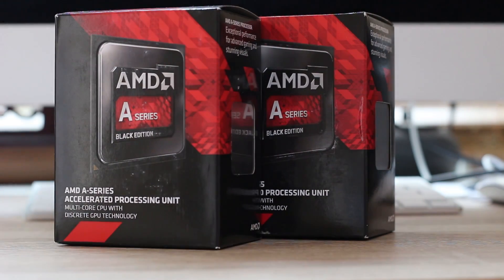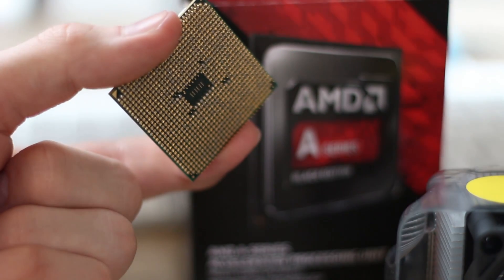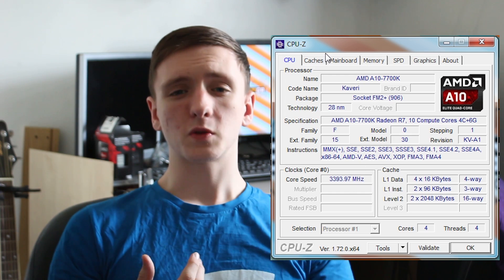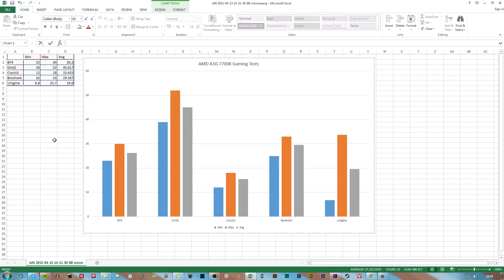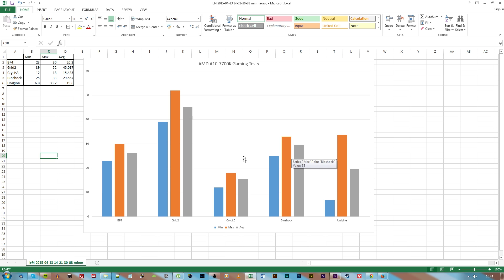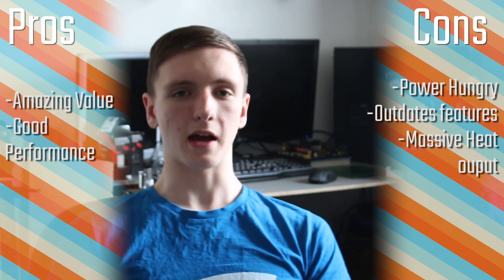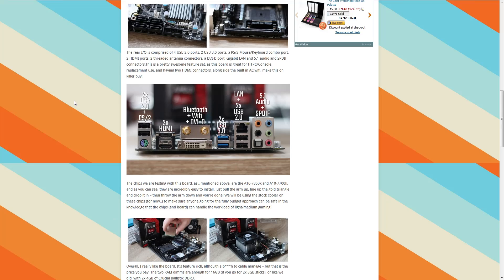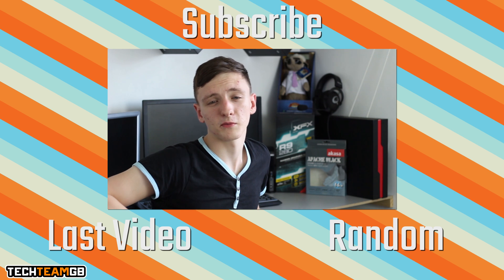AMD A10 7700K APU Review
In this, slightly late to the punch review, we take a look at AMD's 7700K APU, an amazing value for money cpu/gpu combo chip that is a bit of a jack of all trades, master of none! (That doesn't mean it's bad, it means its awesome!)